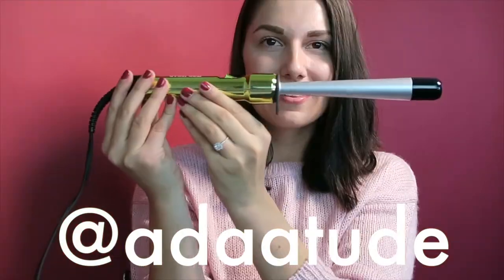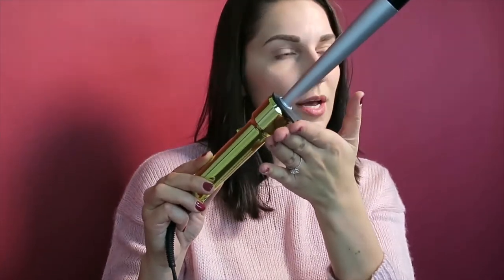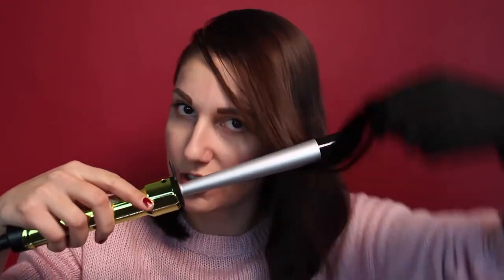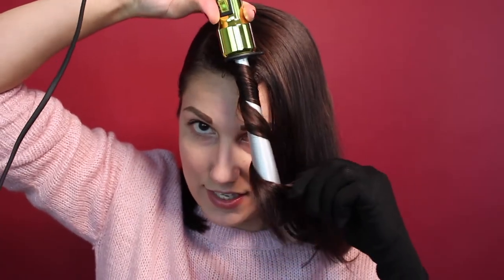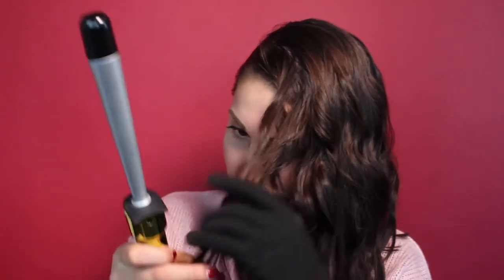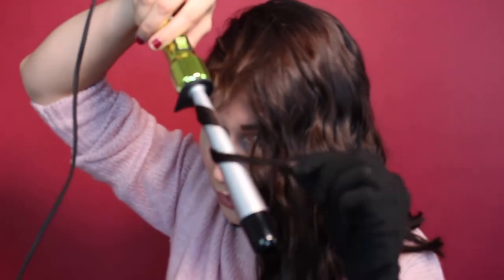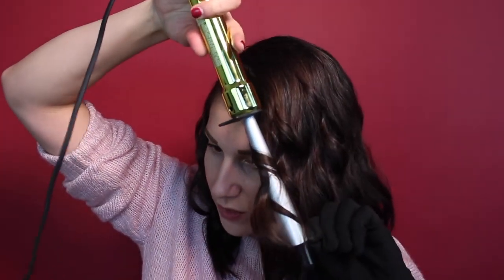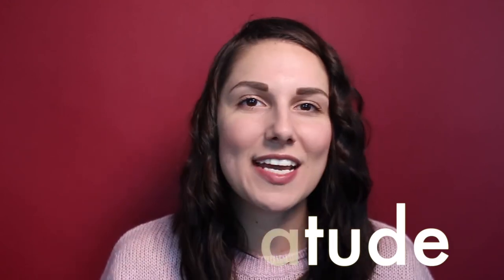Bed Head Curlipops 1” Reverse Tapered Styling Iron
With Bed Head Curlipops 1” Reverse Tapered Styling Iron create Apple bottom curls-- little in the middle, fuller at the bottom.